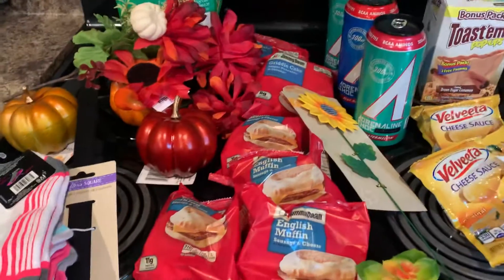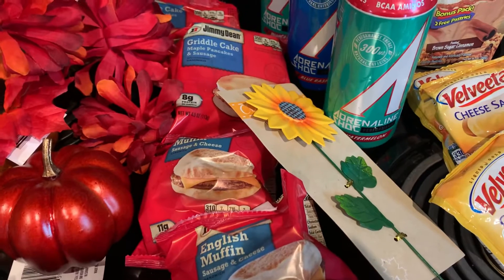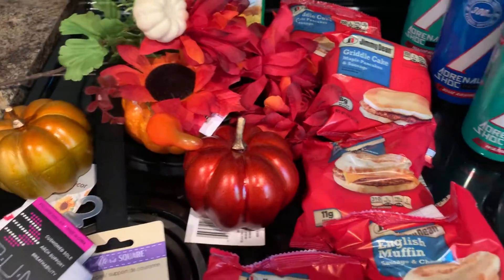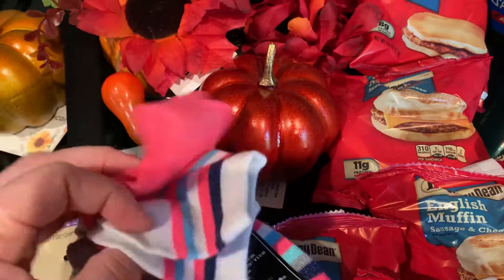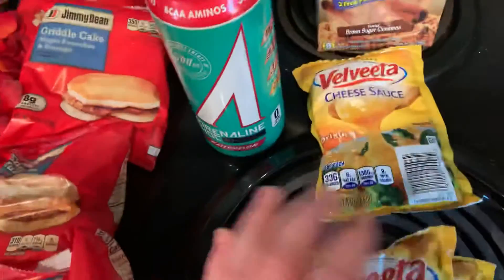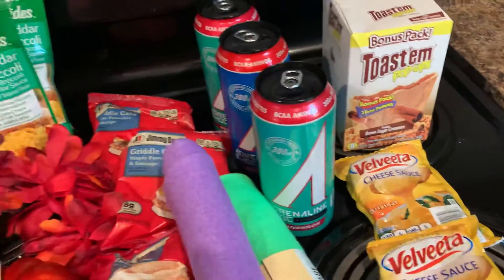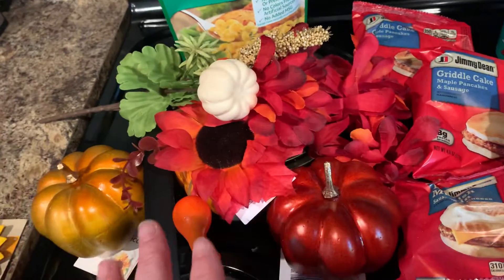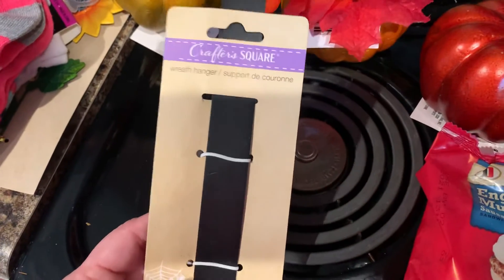Dollar Tree Haul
Decor and food